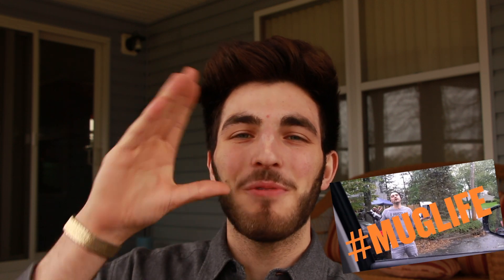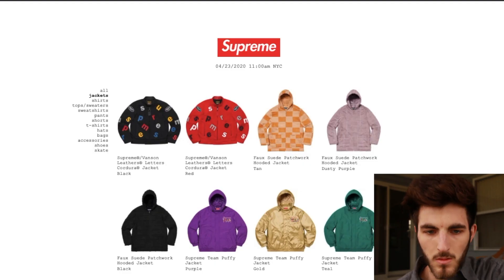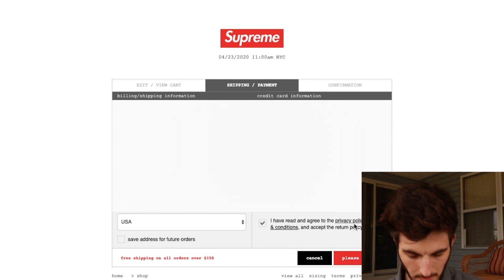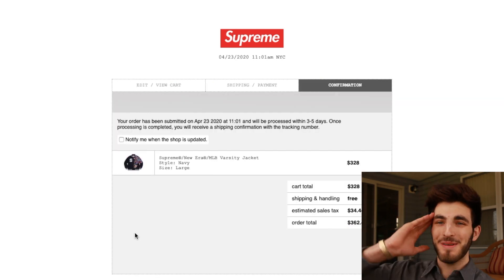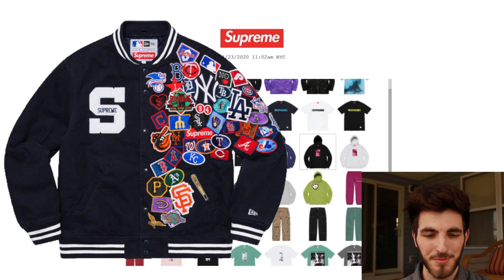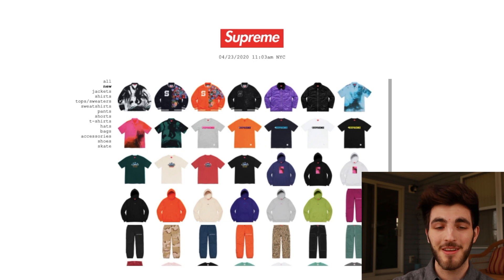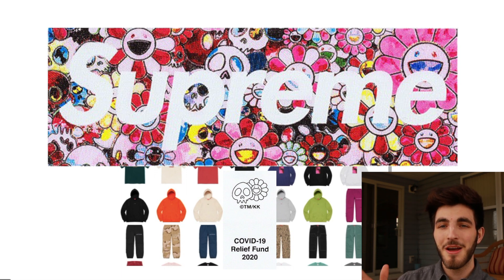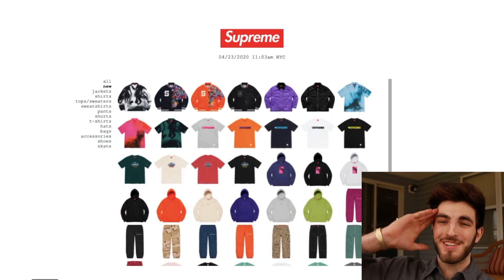Supreme SS20 Week 9 Live Cop - Supreme New Era MLB Varsity Jacket Tee and My Bloody Valentine Week